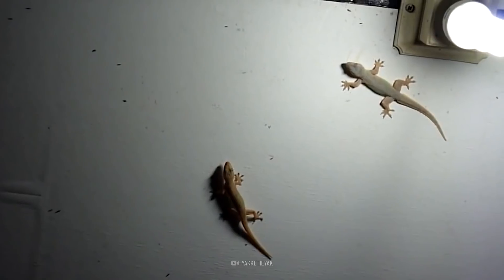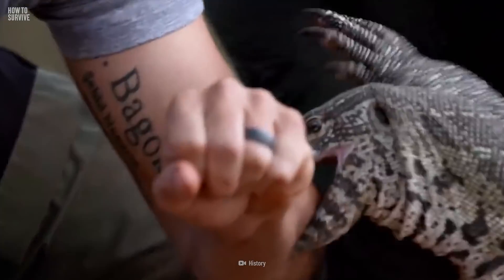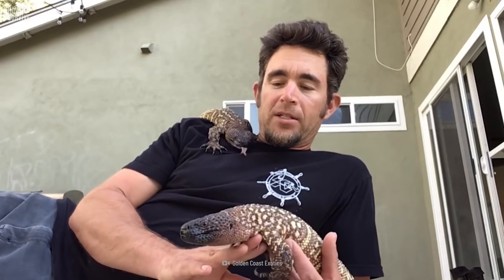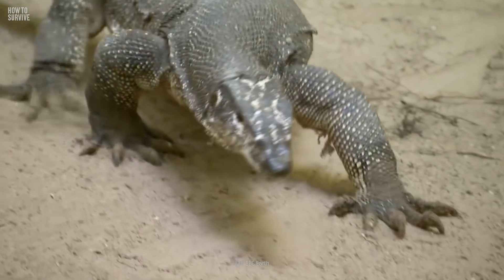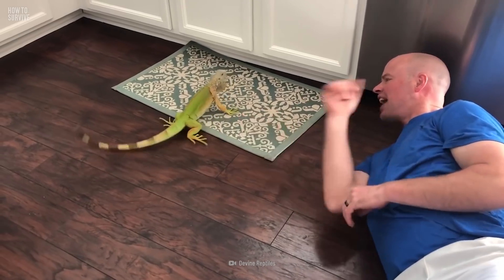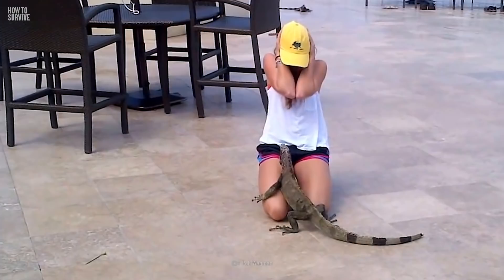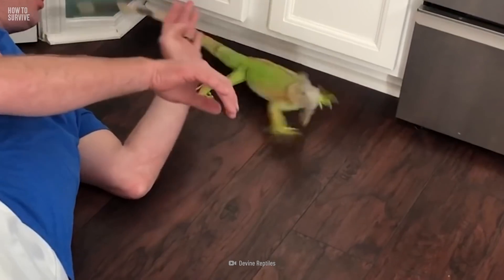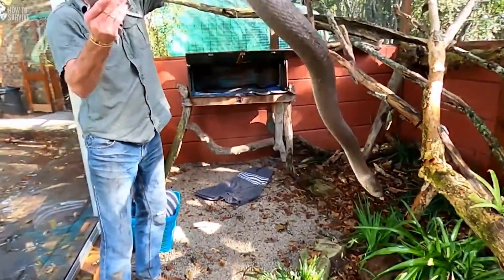How to Survive the Deadliest Monster Lizards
With sharp claws and teeth, and scaly skin, these reptiles can look threatening. And although these creatures don't usually attack for no reason, when they do, it can be painful, traumatic and deadly. Today we'll take a look at the five most dangerous lizards, where to find them, and how to avoid getting killed. Which deadly lizards are more commonly known as housepets? How can you identify the poisonous ones? And which lizard could eat you alive?

00:00 Deadliest Lizards
01:18 #5 Gila Monster
02:10 #4 Mexican Beaded Lizard
02:54 #3 Nile Monitor
03:44 #2 Green Iguana
05:45 #1 Komodo Dragon